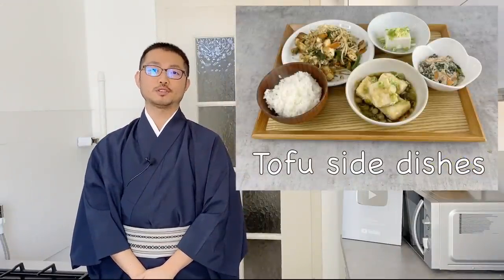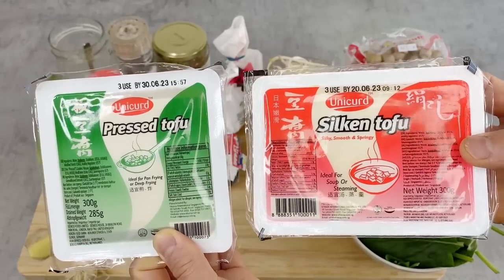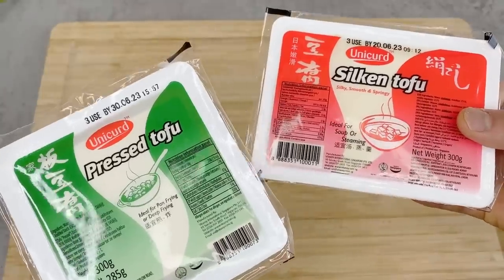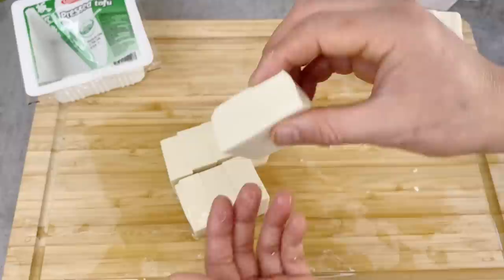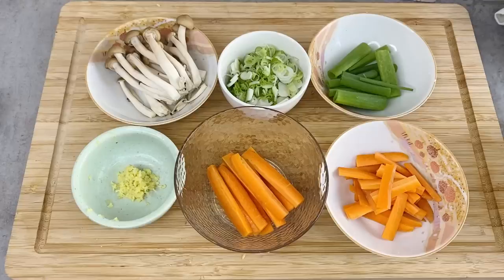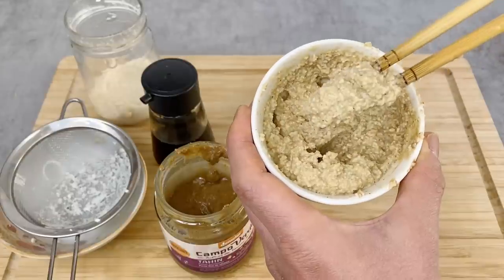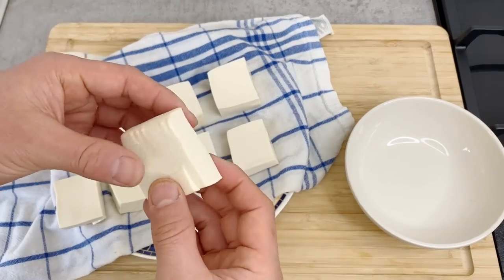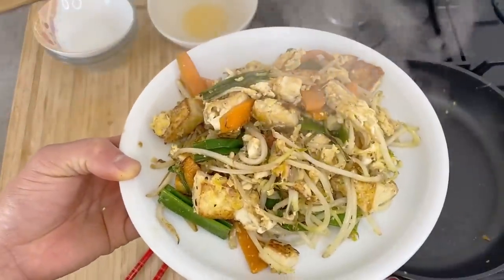4 easy side dishes with Tofu 〜豆腐副菜四種〜 (Vegan/Vegetarian) | easy Japanese home cooking recipe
In this video, I am showing how make 4 easy side dishes using Tofu:
1. Hiyayakko (cold Tofu)
2. Shiraae
3. Tofu Champloo (Champuru)
4. Agedashi-Tofu
They are all vegetarian or vegan.
Tofu is often known as a substitute for meat for vegetarian/vegans. But Tofu is much more than that; with quality Tofu, you can really enjoy the sweetness of the soy beans. These recipes are all quite popular in Japanese homes.

Ingredients for 3 Recipes with Kimchi:
Hiyayakko (cold Tofu):
 - Tofu                      1/4 Block (75 g)
 - Scallion                        1/2 stalk
 - Ginger

Shiraae (Tofu sauce):
 - Tahini (Sesame paste) 2 Tsp
Any vegetable of your choice

Tofu-Champloo:
 - Tofu                   1/2 Block (150 g)
 - Frying oil                  1-2 Tsp
 - Salt/Pepper            1/4 Tsp
 - Soy sauce                  1 Tsp

Agedashi-Tofu:
 - Starch                     2-3 Tbsp
Tsuyu (sauce):
 - Dashi powder          1/2 Tsp

00:00 Intro
01:55 Ingredients
02:44 Differences of Tofu (Silken Tofu and Pressed Tofu)
06:10 Preparing the ingredient
07:52 Making Shiraae
10:18 Making Tsuyu sauce for Agedashi-Tofu
11:07 Making Tofu-Champloo
13:03 Frying Tofu for Agedashi-Tofu
14:37 Eating
16:34 Ending
17:32 Recipe